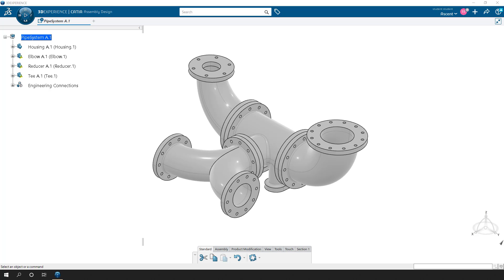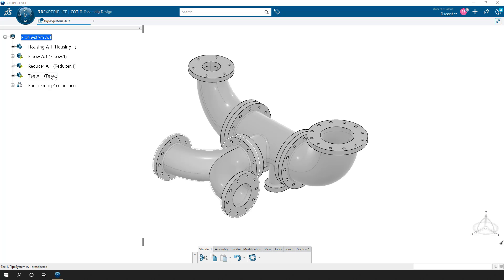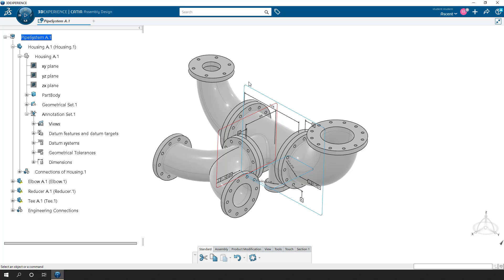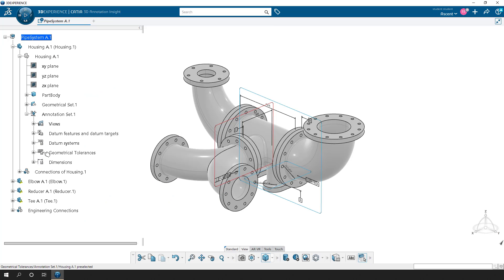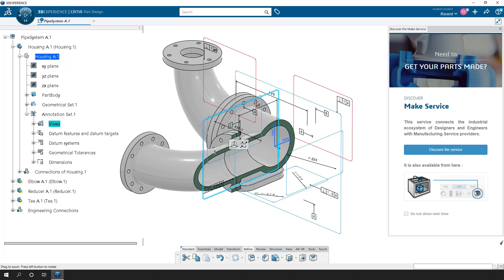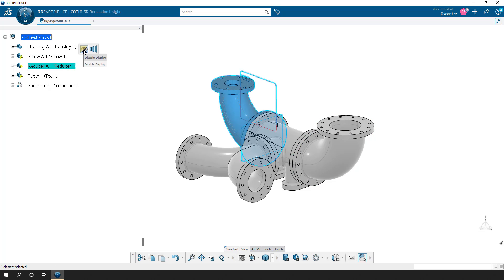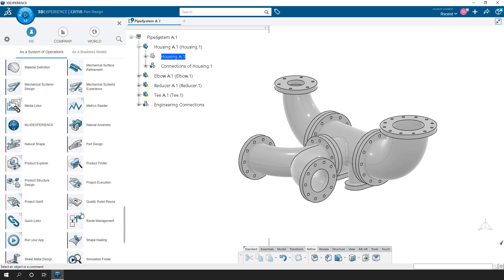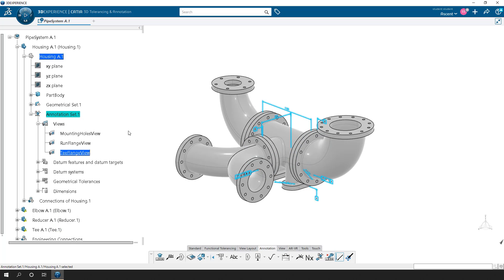Displaying Annotations within CATIA 3DEXPERIENCE R2022x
This video provides a general overview of how to display annotations that have been created within models inside the 3DEXPERIENCE. We'll explain the benefits of using the 3D Annotation Insight App to be able to control the display of Annotation Sets and then we'll briefly show how Annotations can be created using the 3D Tolerancing and Annotation app.